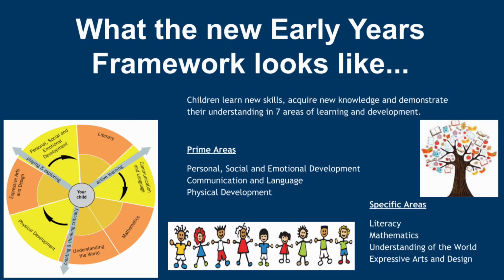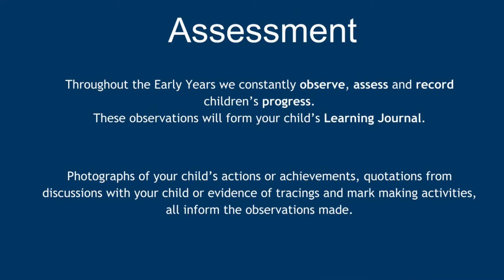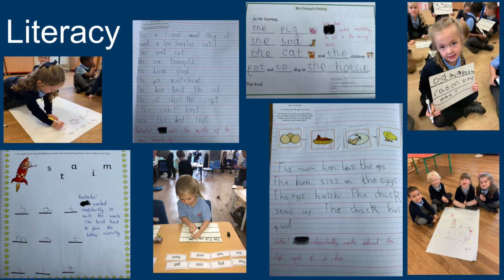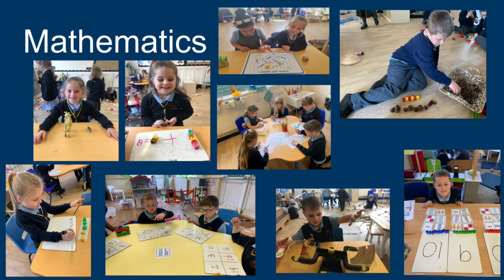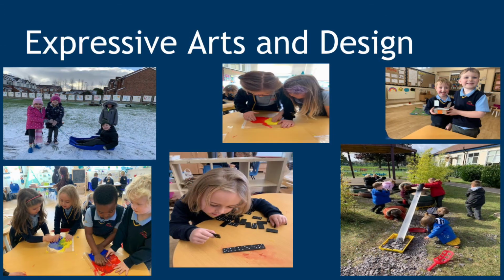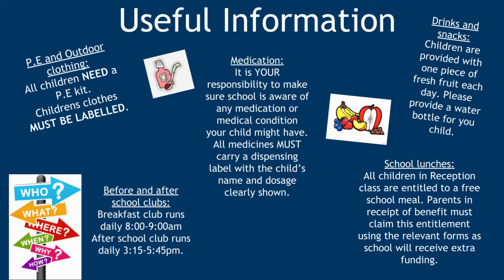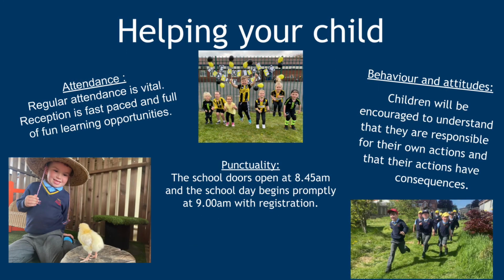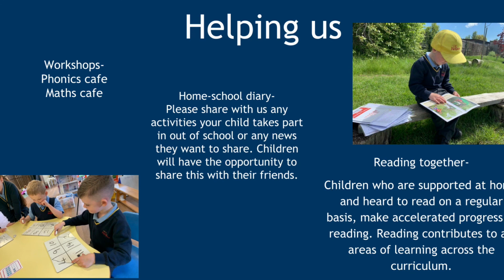Reception Welcome Meeting